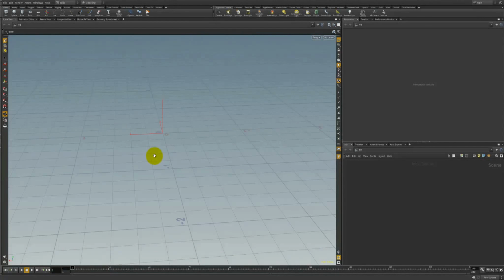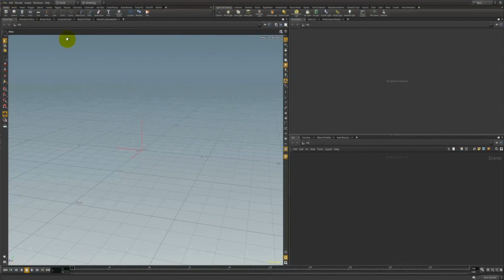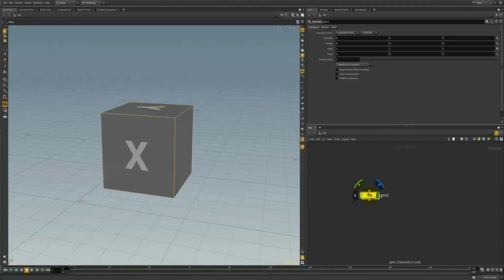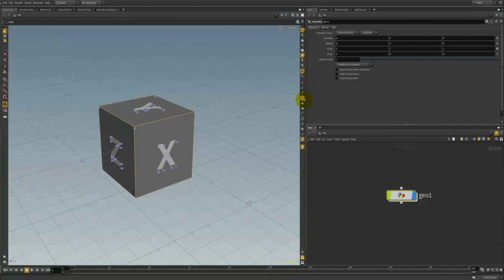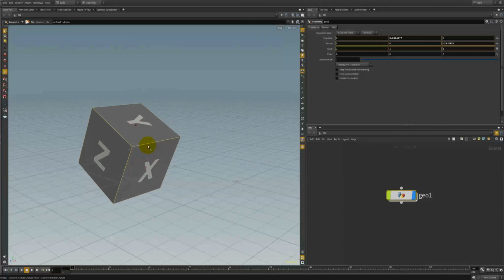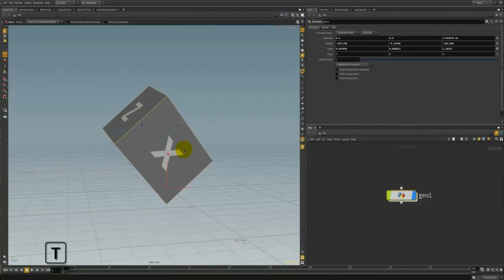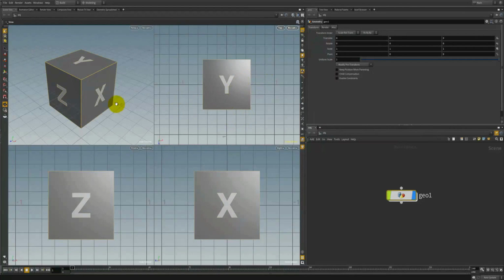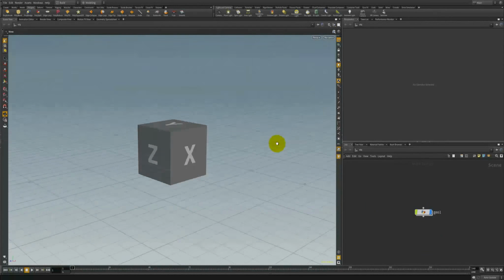Introduction to Houdini 16: UI Overview